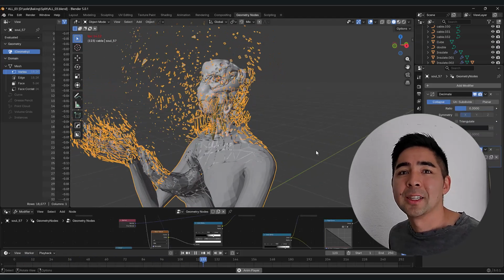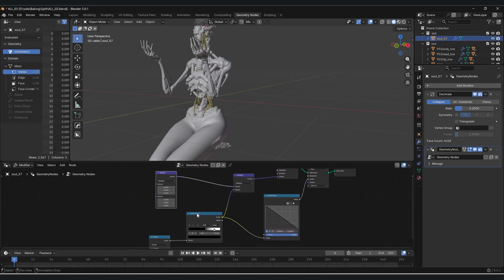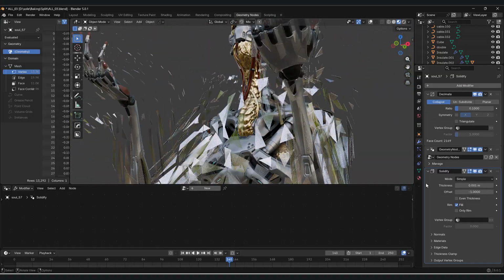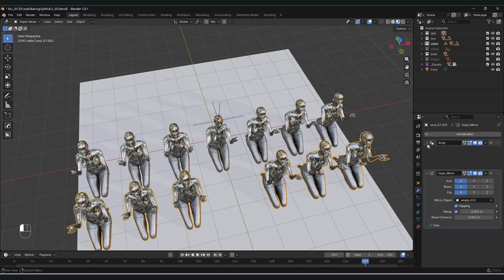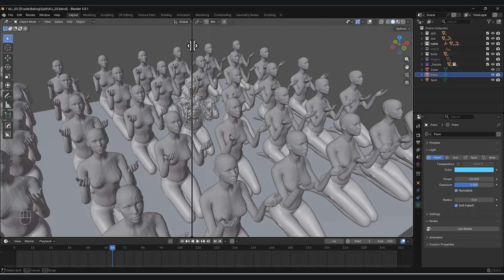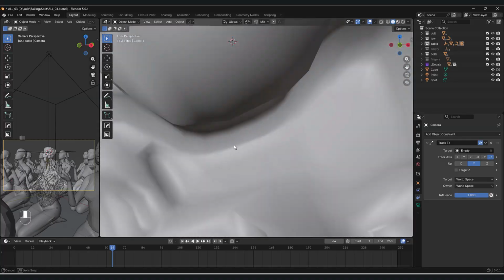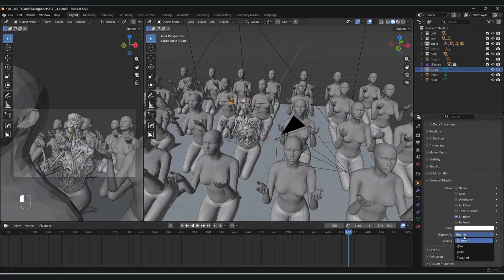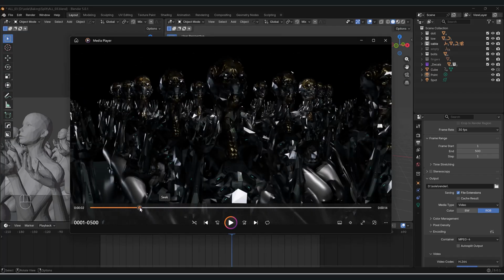Part 18: Using Blender for Geomtery Nodes and Scene Setup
Getting close to the finish line here. Adding in some cool effect with geometry nodes and lighting up the scene to create an environment now.

0:00 Viscous Realm Geometry Node
10:26 Scene Setup
20:00 Camera Setup and Movement
29:10 Adding Cables in Scene
30:30 Test Render